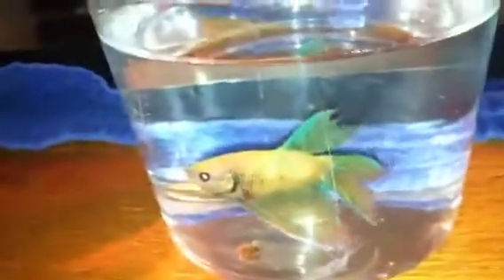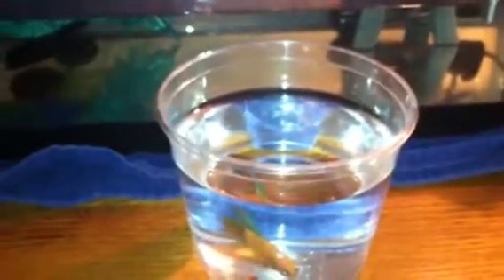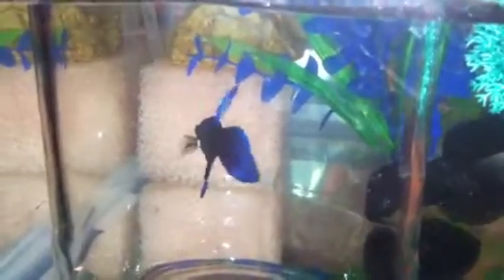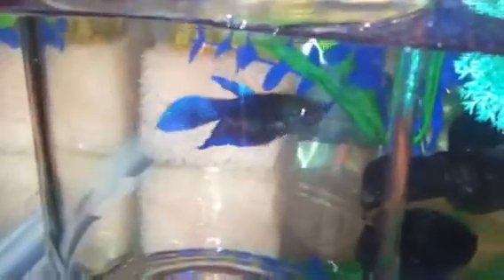Introducing Bettas in breeding tank